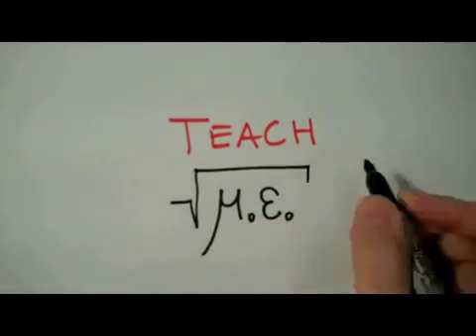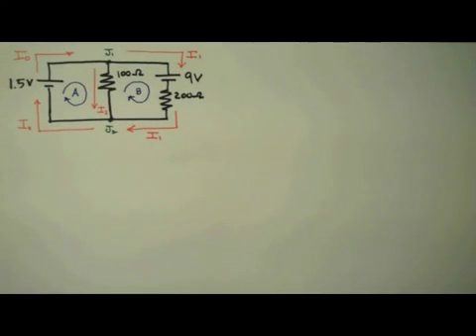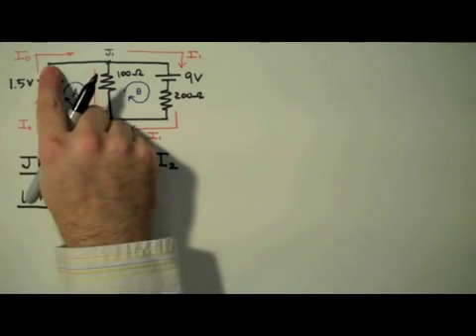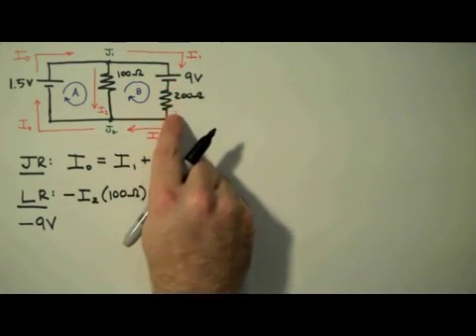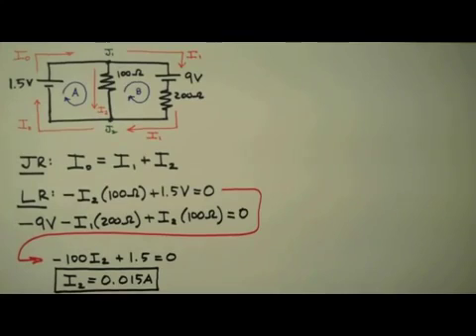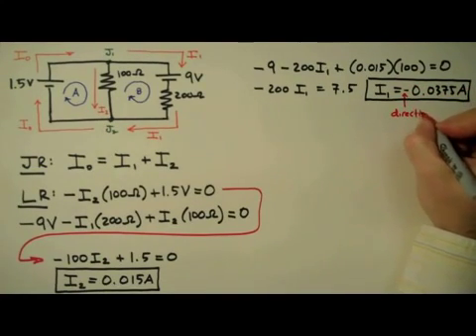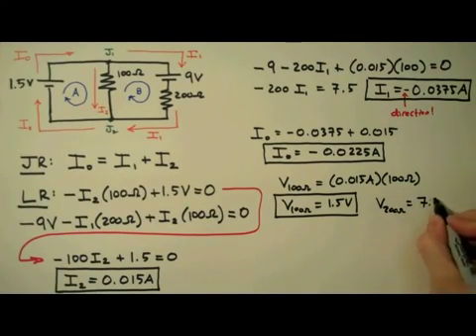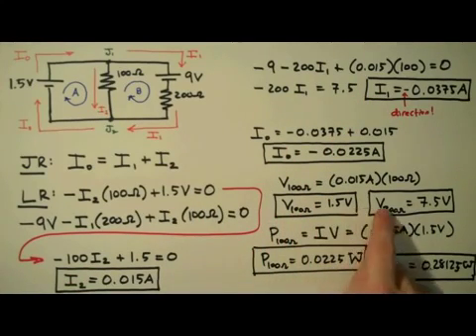WAPWON COM How to Solve a Kirchhoff's Rules Problem Simple Example